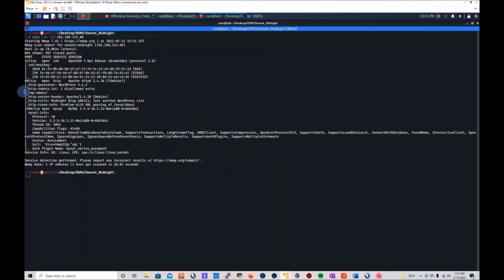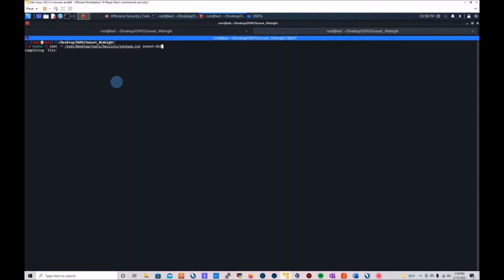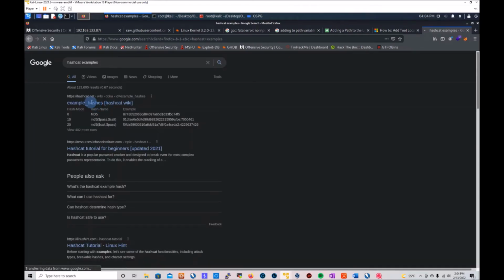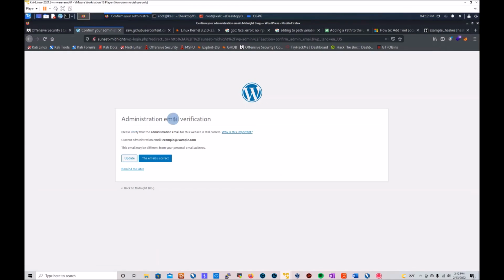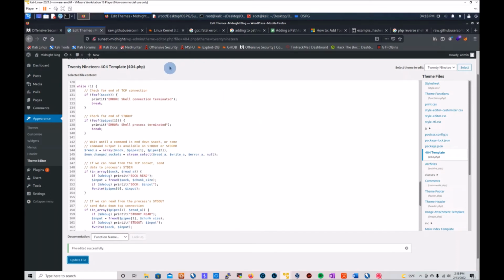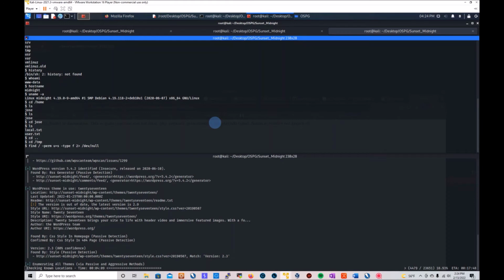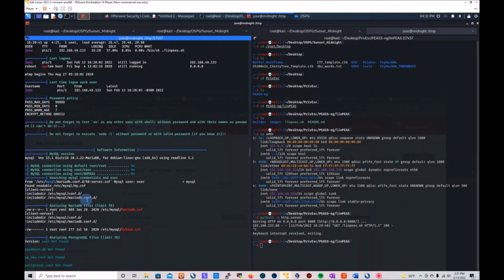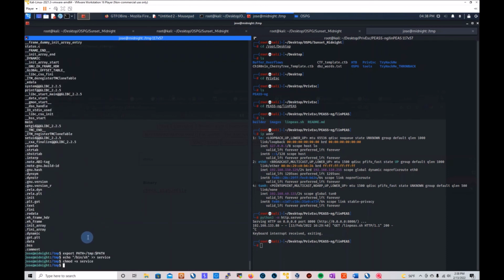Drive All Night till SunSet Midnight OffSec Proving Grounds Walkthrough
Here we'll be going over enumerating SQL to access a target. REMEMBER ENUMERATION IS ALWAYS KEY!